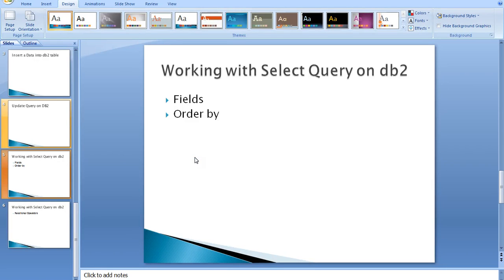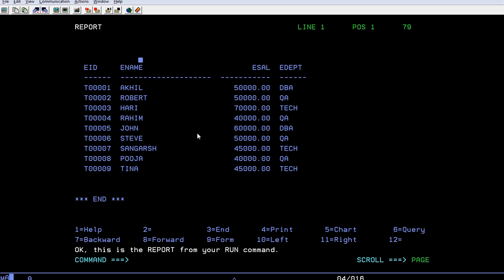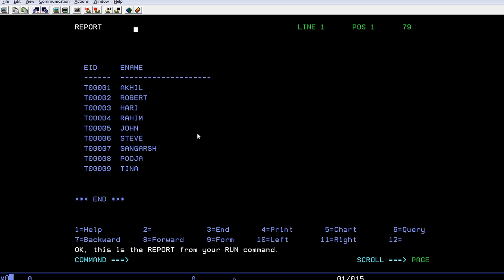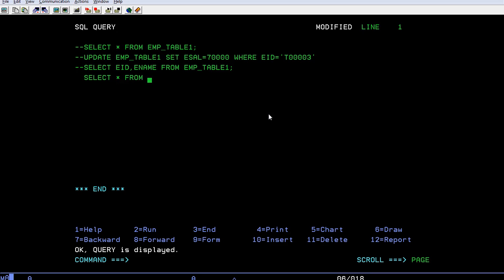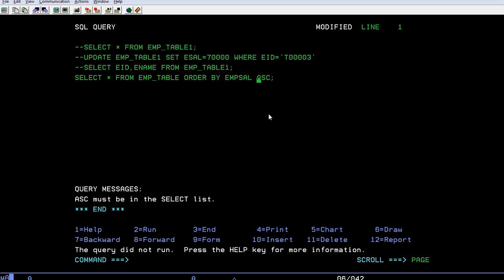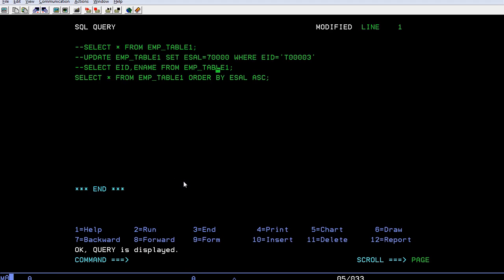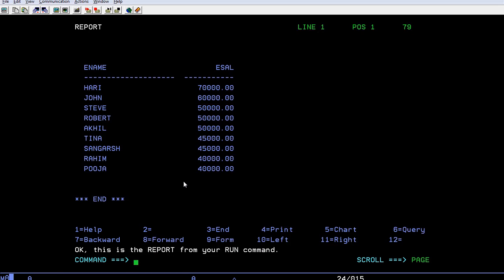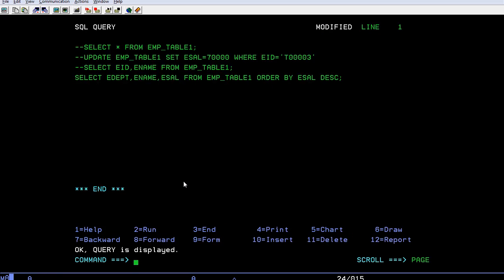SQL Select Query Using QMF - Mainframe DB2 Practical Tutorial - Part 16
SQL Select Query Using QMF - Mainframe DB2 Practical Tutorial - Part 16,in this video you will learn about SQL Select Query Using QMF in Mainframe DB2.